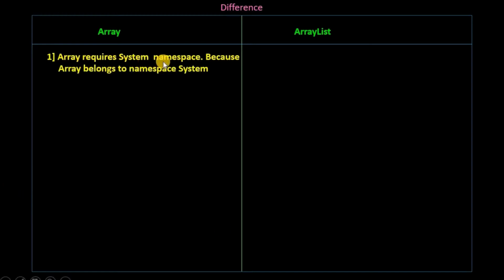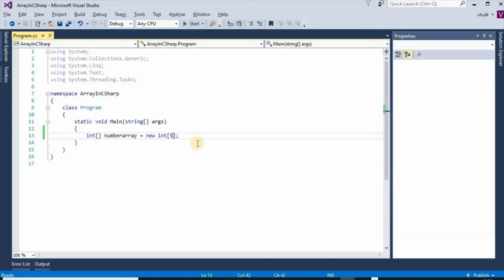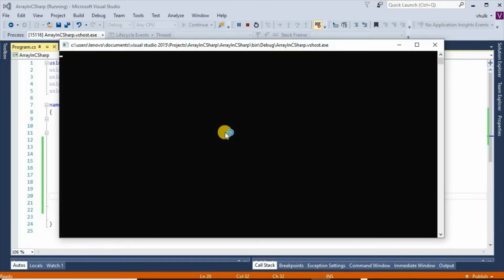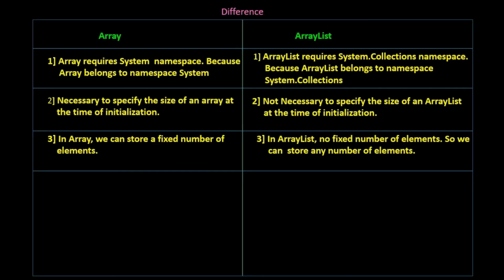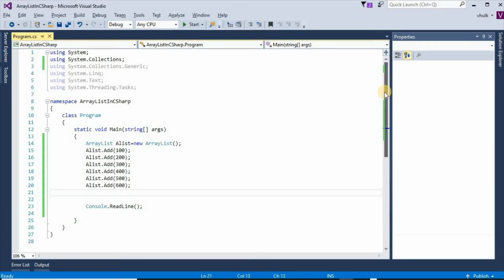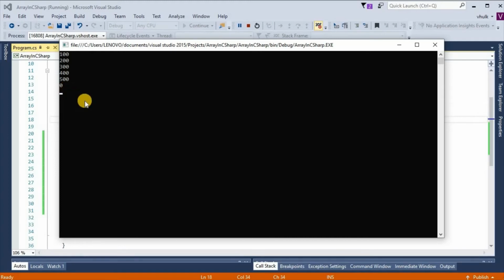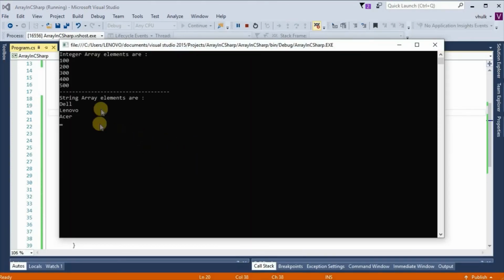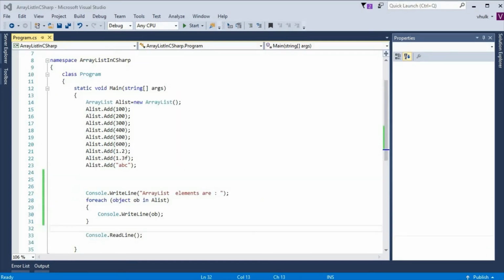Difference between Array and ArrayList in C#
Difference between Array and ArrayList with full  practical implementation.
Helpful for beginners and for all.
Very important concept.